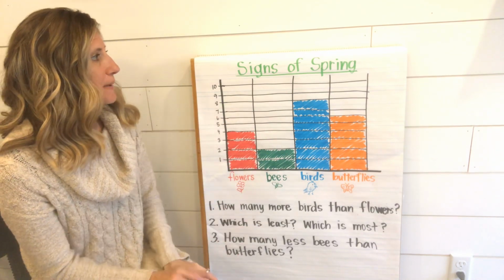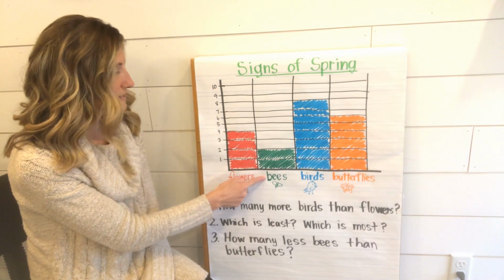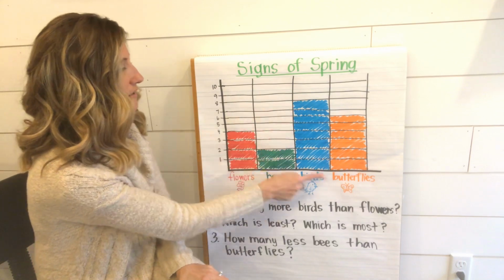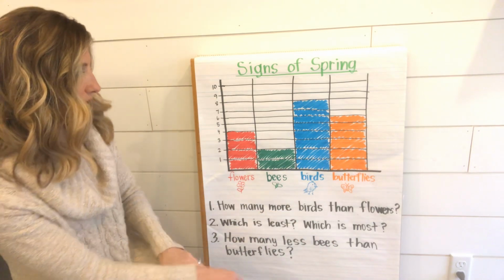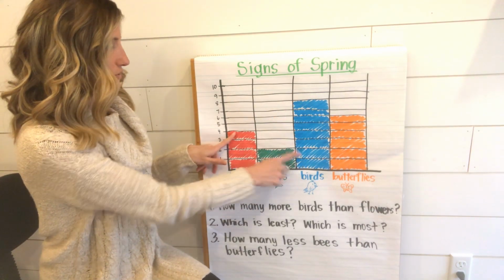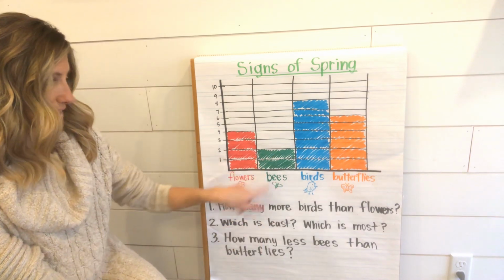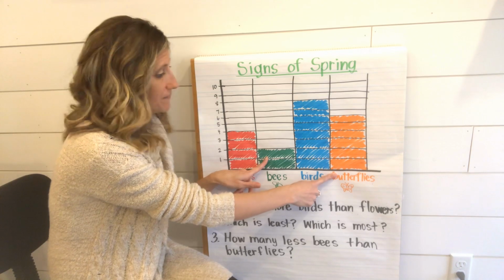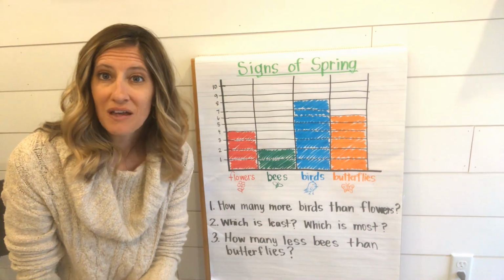1.MD.4 Interpreting a graph